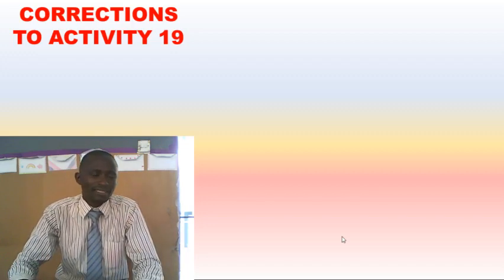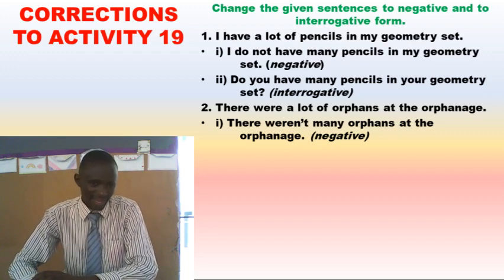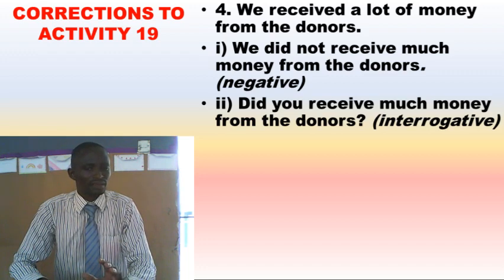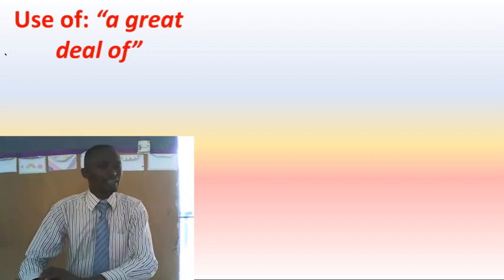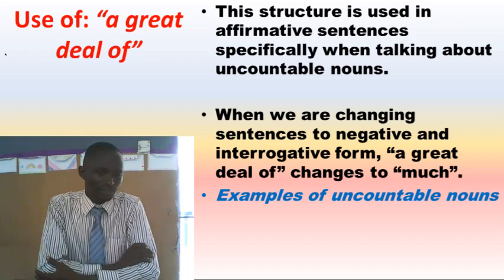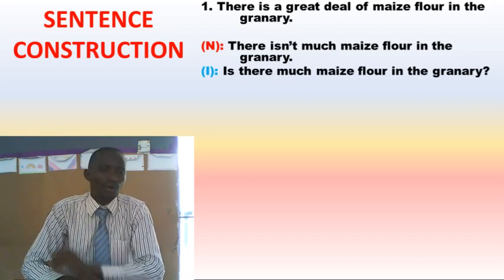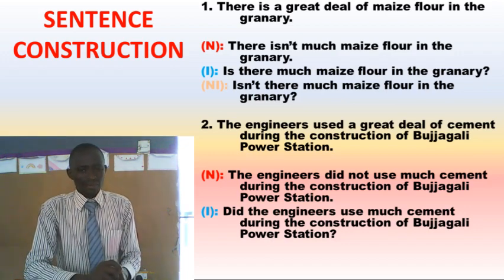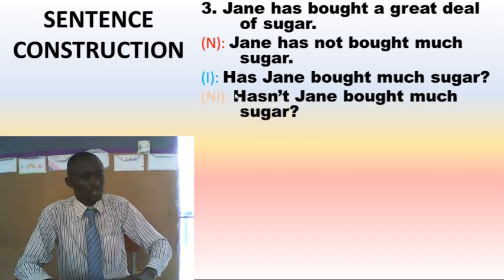Use of a great deal of